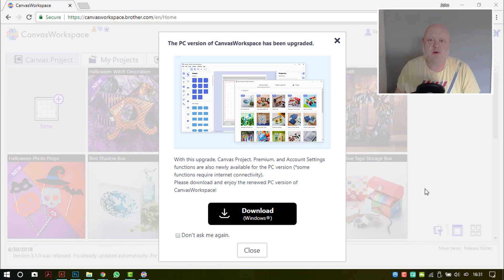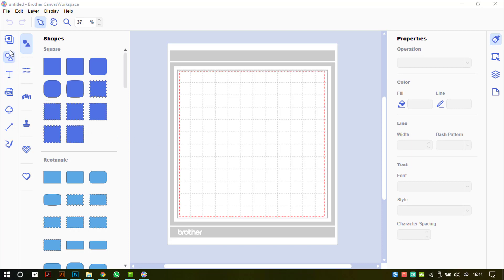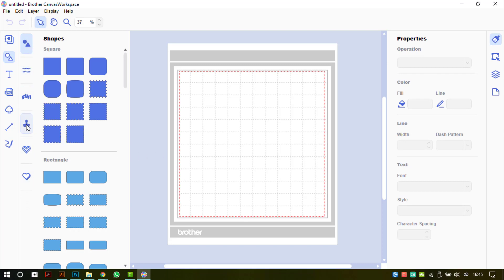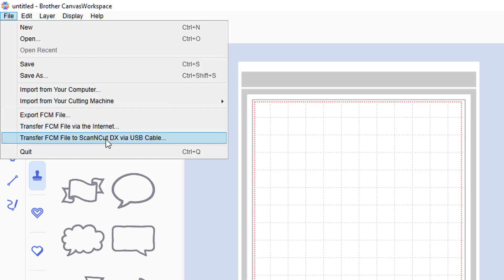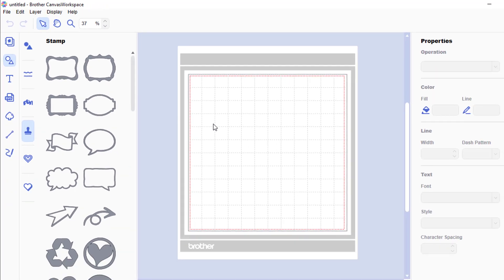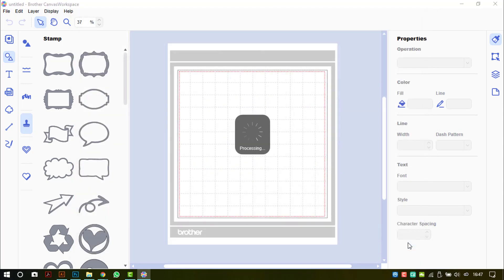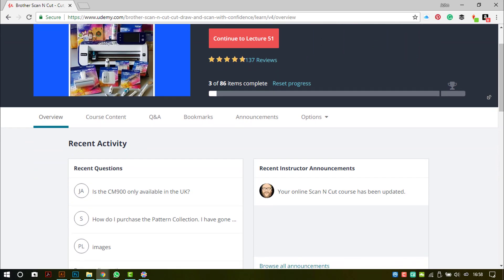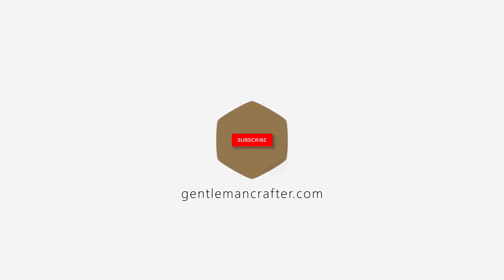Brother Canvas Workspace - Windows Installed Version 2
*WANT TO BECOME CREATIVELY CONFIDENT WITH YOUR BROTHER SCAN N CUT? CLICK ON SHOW MORE!*

Brother have recently updated their desktop version of Canvas Workspace. Here is a quick video to let you know what has been updated.

GET CREATIVELY CONFIDENT WITH YOUR BROTHER SCAN N CUT

Please note that, since recording this video, I have created a comprehensive, ad-free, instant access on-demand Scan N Cut learning resource.

It is called "Brother Scan N Cut - Cut, Draw and Scan With Confidence" and is relevant for both CM and DX series machines.

Through an extensive video library of bite sized tutorials, I guide you through getting your machine out of the box and setting it up, through the three key features of the Brother Scan N Cut {cutting, drawing and scanning} and then introduce you to both versions of Canvas Workspace. Finally you will also get an operational overview of all available accessories together with a few project ideas for you to try out!

If you would like to know more, and to enrol, please head over